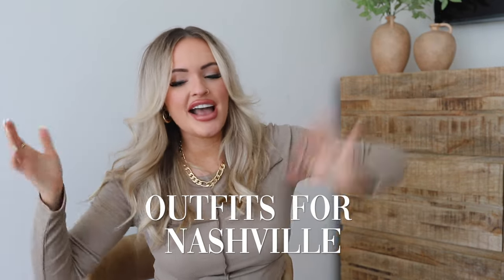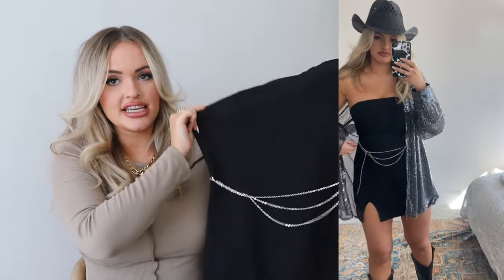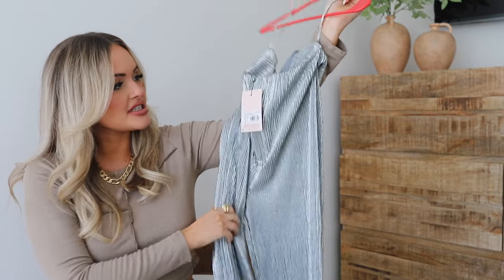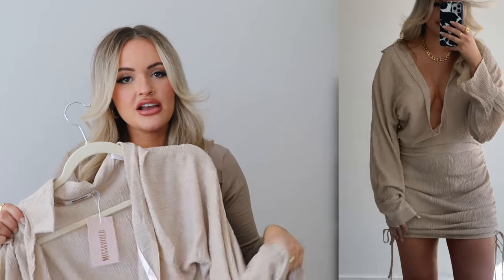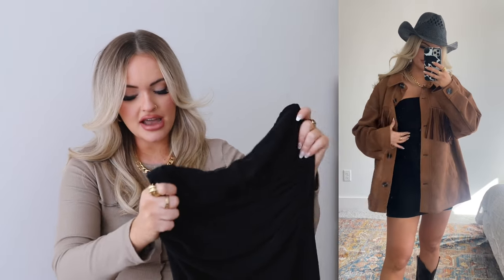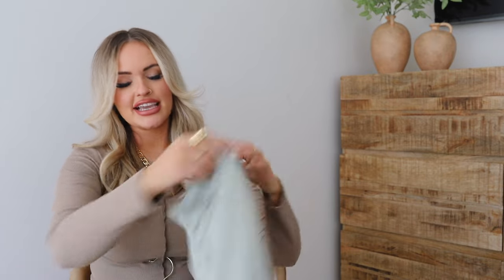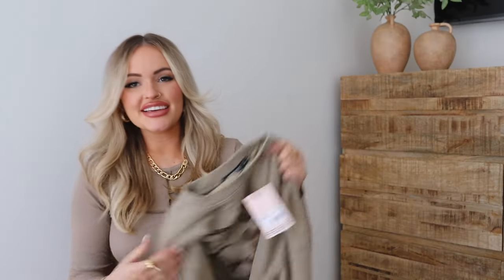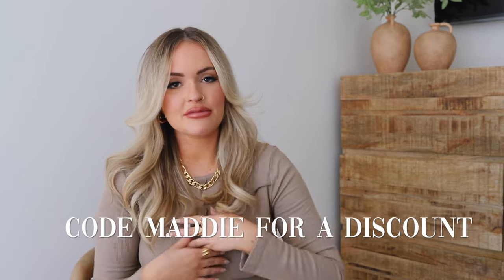NASHVILLE OUTFIT IDEAS 2022 | WESTERN TRY-ON HAUL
I hope this video gave you outfit ideas for your trip to Nashville :)

Thank you guys so much for all of your support with these hauls!! It truly means so much to me. I love you all, besties!! Let me know what your favorite pieces were in the comments!

+ light blue co ord cross patch denim crop top (size UP 1-2 sizes depending on chest size - runs small with no stretch)
+ black chain detail bandeau mini dress (size up one size - runs small)
+ yellow co ord faux leather seam front split hem tailored pants

CAMERA EQUIPMENT:
△ Vlog Camera
△ Vlog Tripod
△ Camera I use for photos
△ Lens I use for photos
△ Ring Light

Psalm 23:6 Surely goodness and mercy shall follow me all the days of my life, and I shall dwell in the house of the Lord forever.